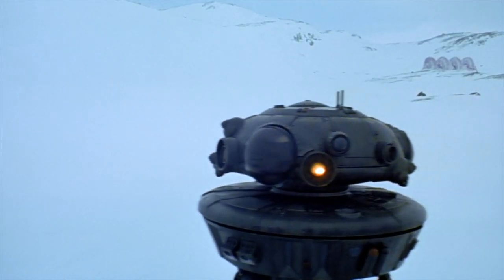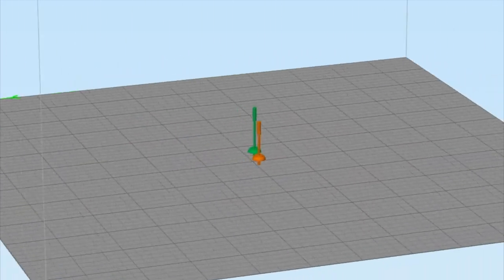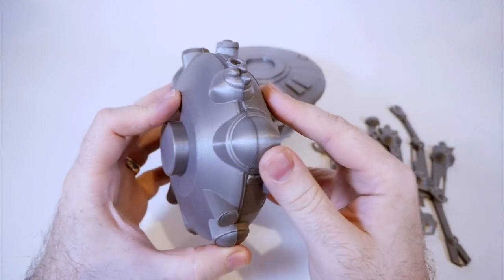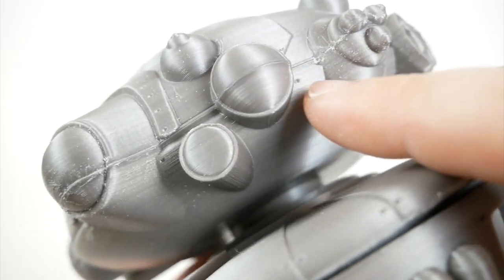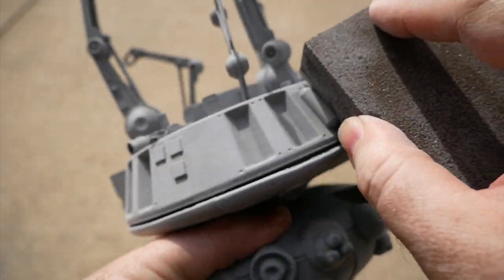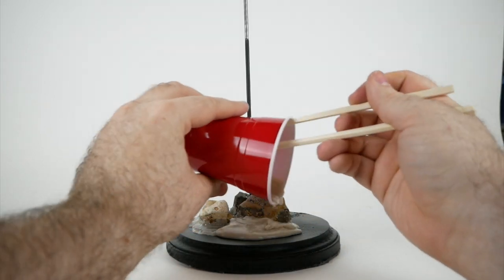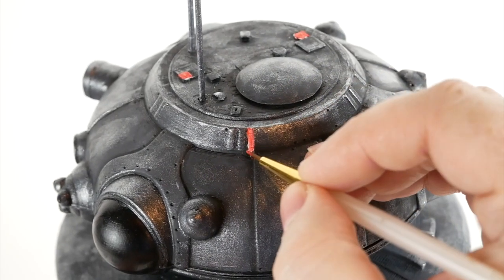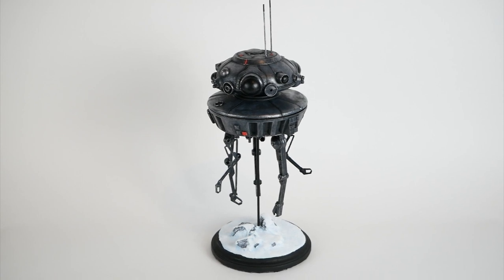3D Printing and Painting a Probe Droid Model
In this video I print, finish and paint a 1/6 scale probe droid model designed by Build It And They Will Come (see their site below). I printed this on my Creality CR-10.

I used CR-10 printers from GearBest for this project. Affiliate links to the CR-10 family of printers on GearBest are below, as well as a link to a Google Sheets document that has links and coupons for nearly every printer that GearBest sells.